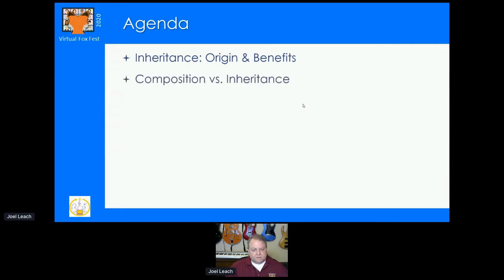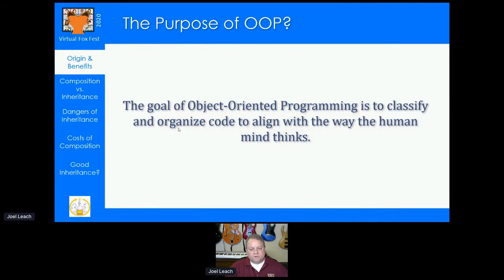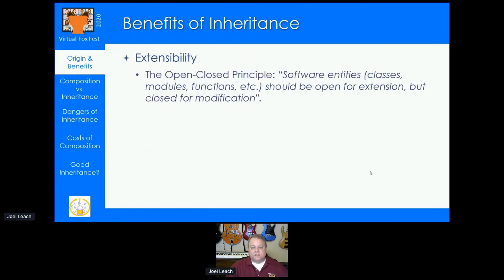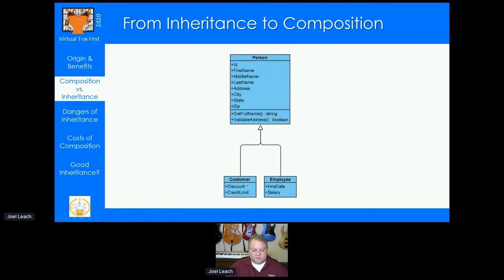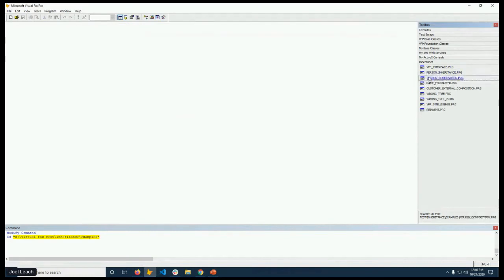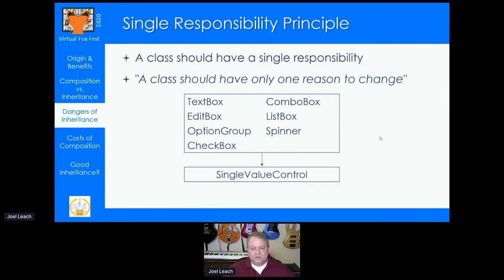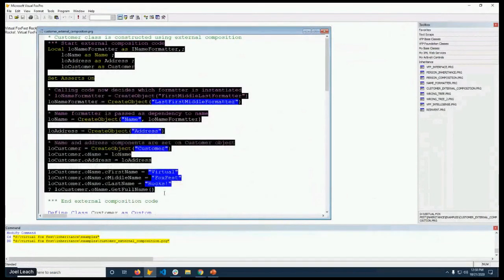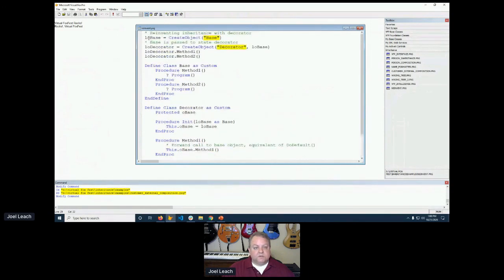Inheritance: Excellent or Evil?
This was presented by Joel Leach at Virtual Fox Fest 2020

"Favor composition over inheritance" is the mantra of the modern developer. Some avoid it entirely...perhaps without even understanding why. But, can one of the three pillars of OOP be all that bad? Is inheritance really something to be avoided or is it one of the best parts of OOP? Let's examine that question in detail in this session.